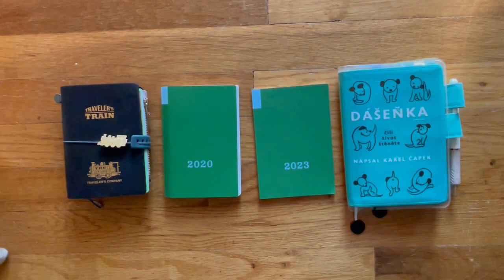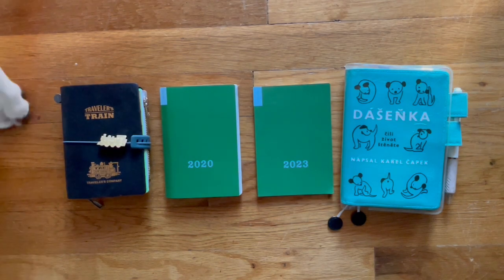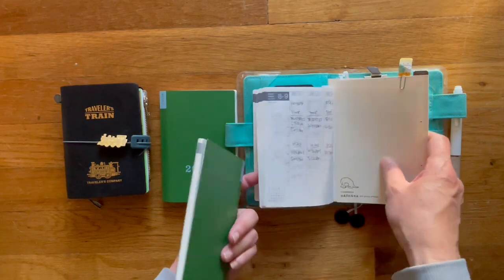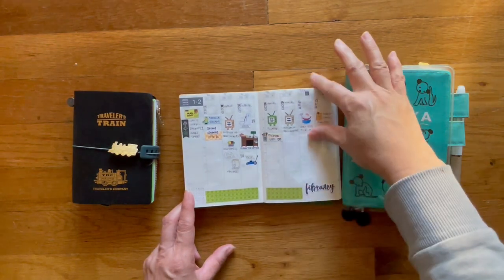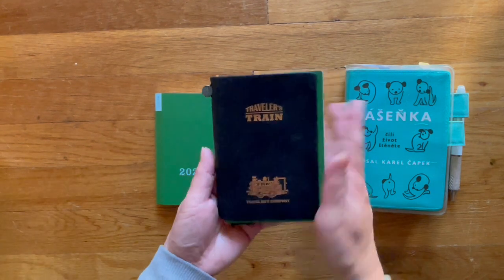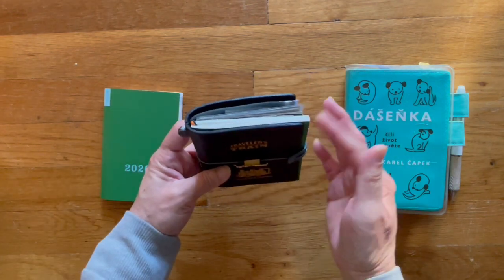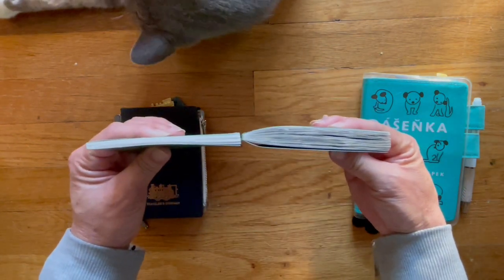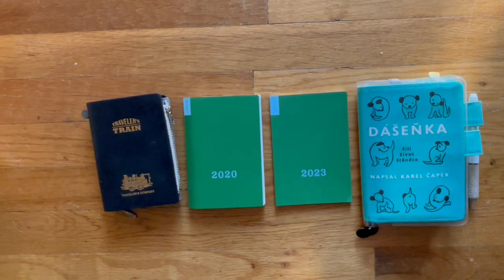Hobonichi Weekly Calendar - Another Look! Stickers vs Writing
Thought I would make an updated look and comparison between the Weekly Supplement filled with some stickers and washi tape versus the Weekly Supplement filled with mostly writing and a few stickers.  It's a fun and helpful  Weekly Calendar to use.